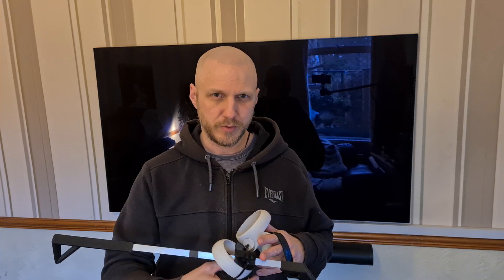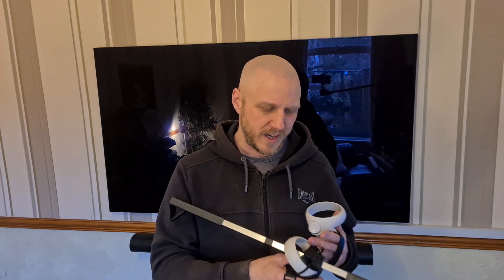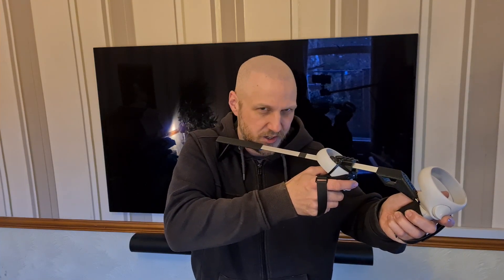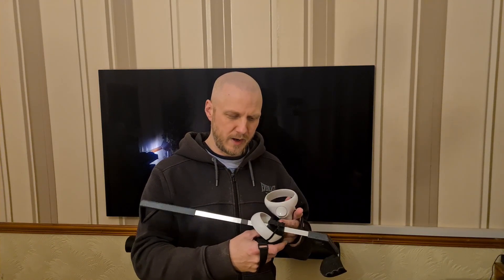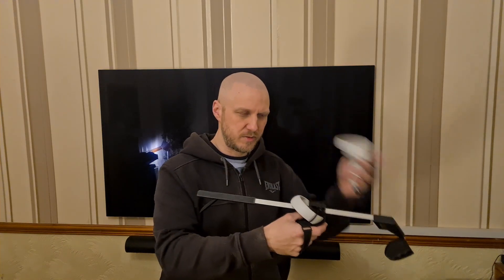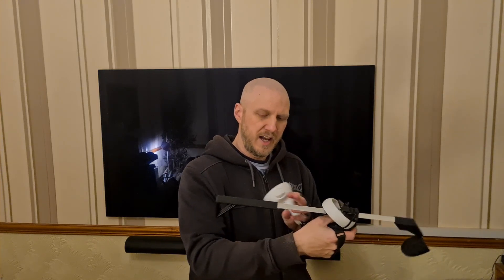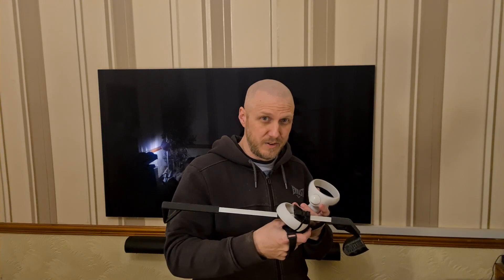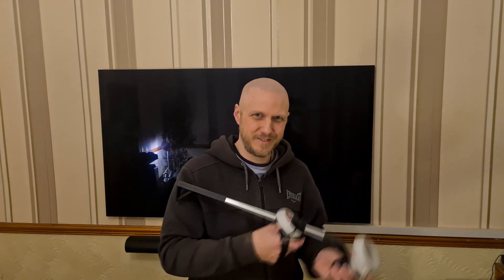Brief chat on UltraLite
Addressing a few queries on the new UltraLite platform